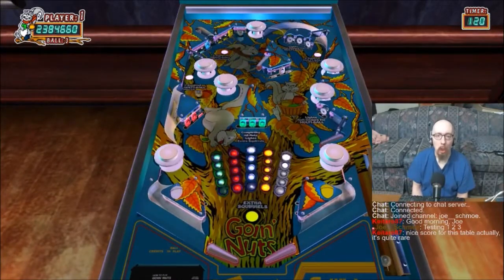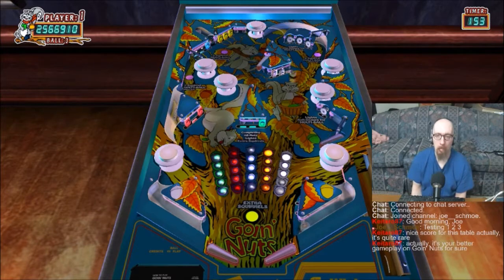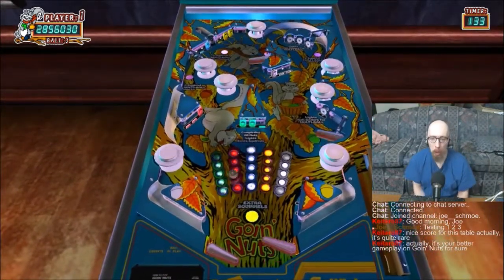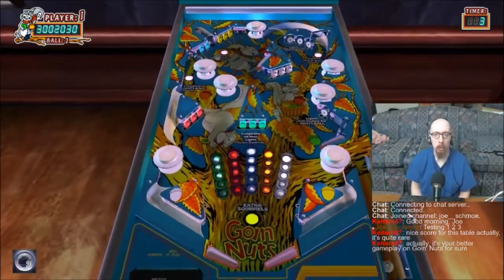Pinball Arcade: Goin' Nuts (3.26 million), 8/7/18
JUST BARELY beat the high score on a table I normally suck eggs at, probably the best I'll ever do for a long time. Probably beat the high score for the same reason I beat it on most other tables: Making your shots. :\